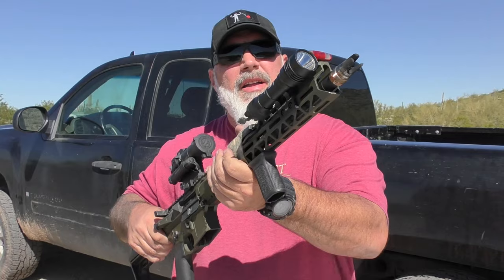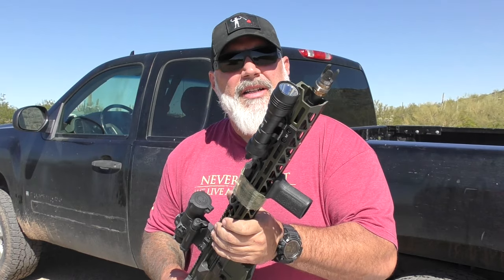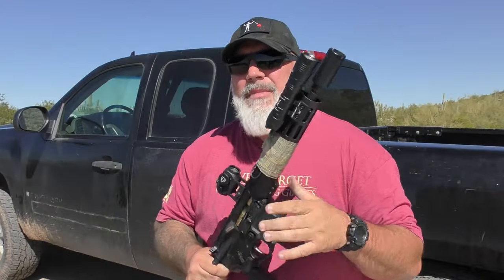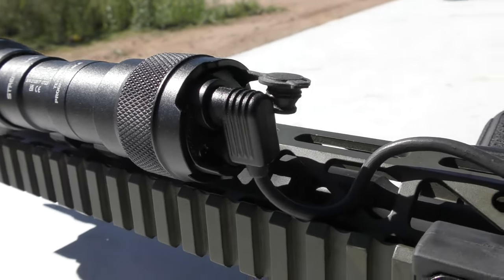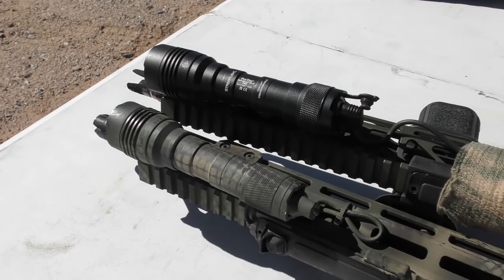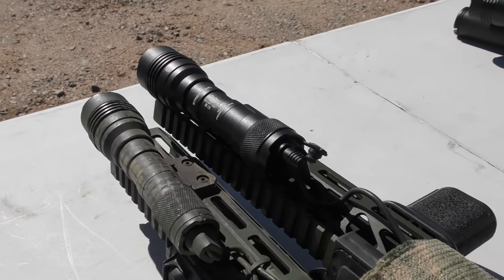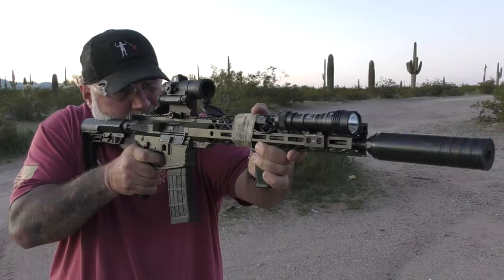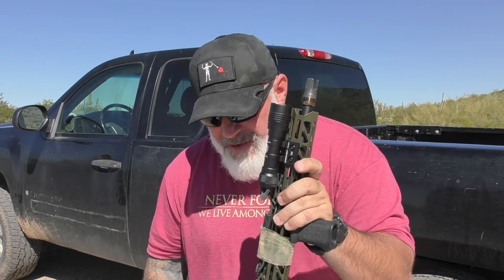The Best Affordable Rifle Light | Streamlight Protac HL-X Pro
Mail Call:
RTT: Guns & Gear

NOTICE